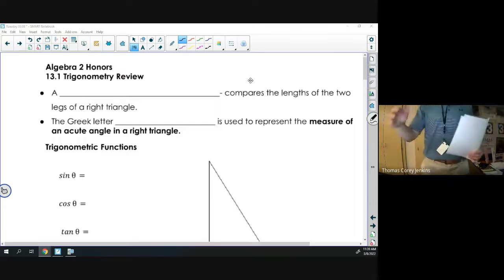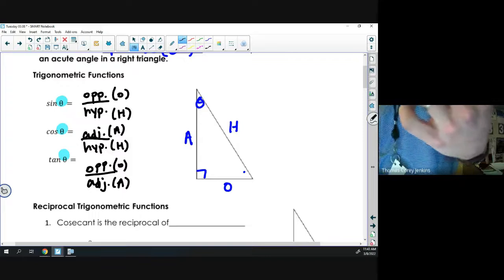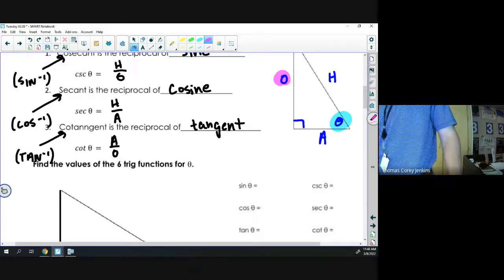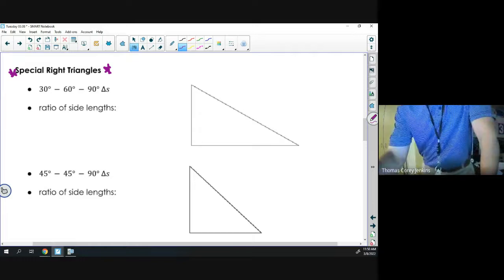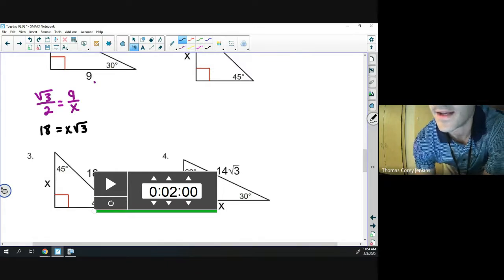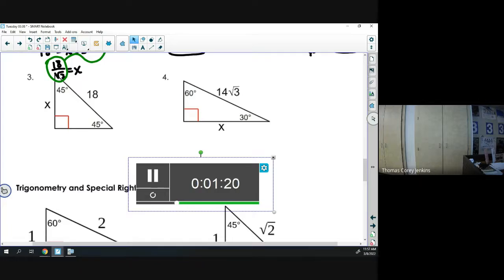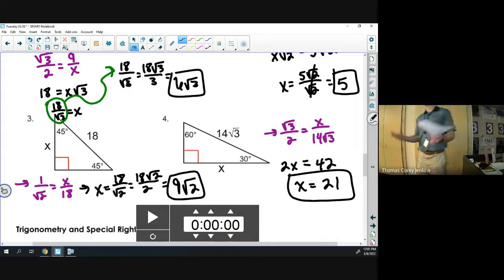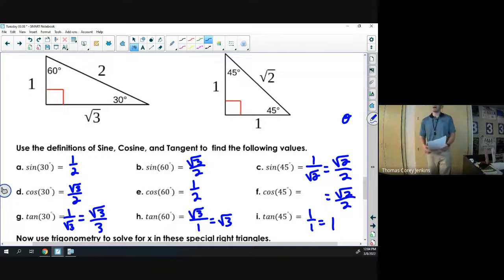13 1 alg 2 Special Right Triangles DAY 1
I can use trig. rations to find a side length of a special right triangle.